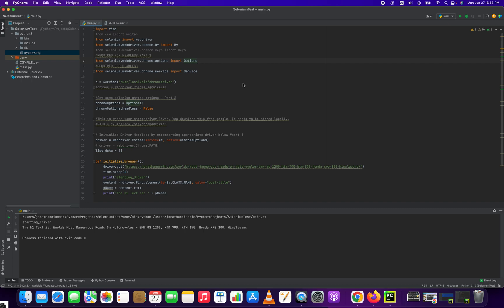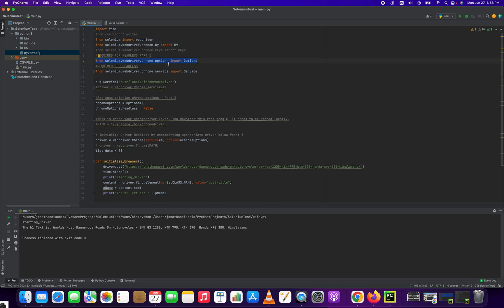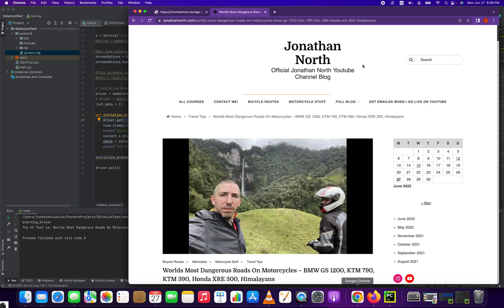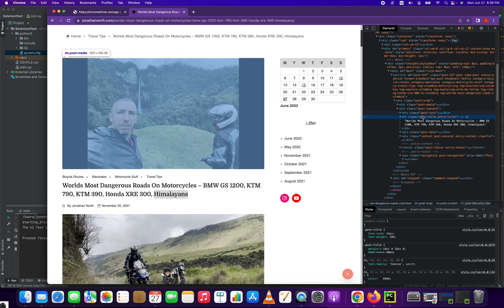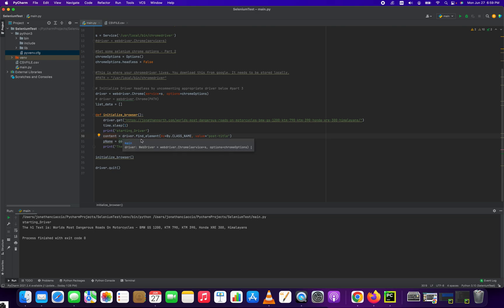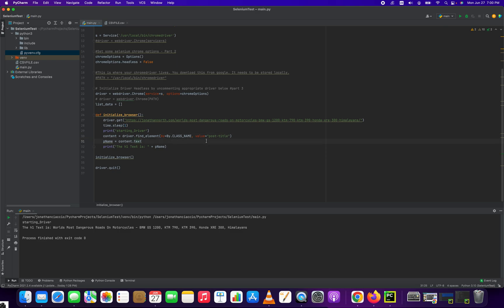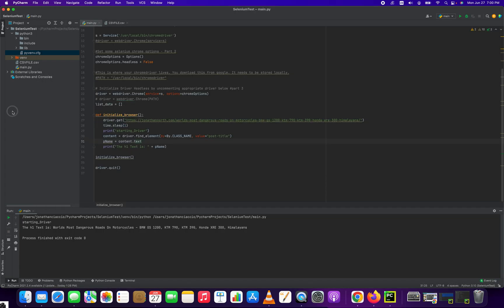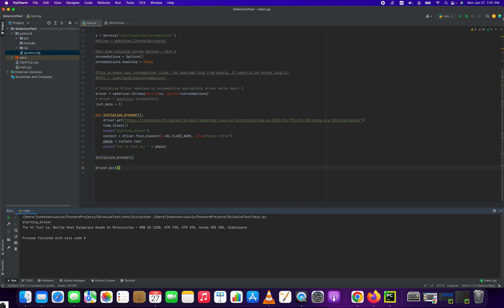Selenium Python Tutorial - How to Get H1 Text from Any Page